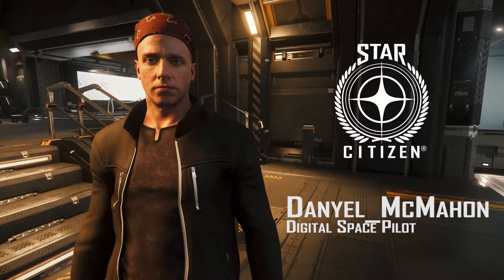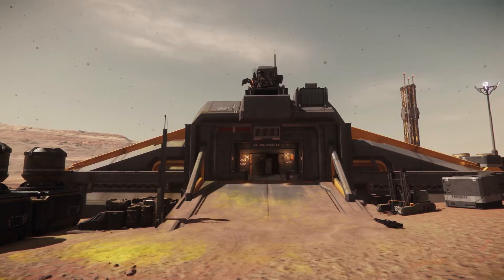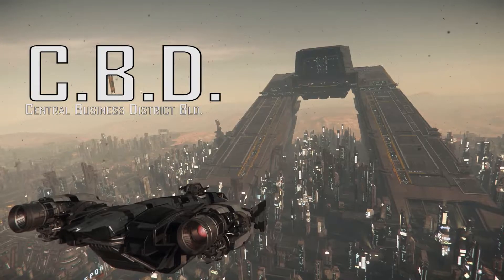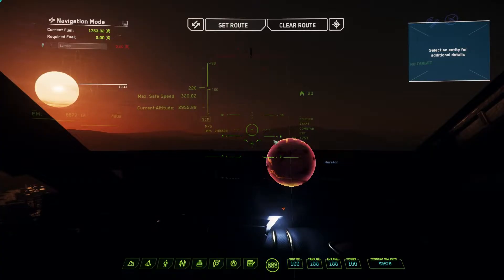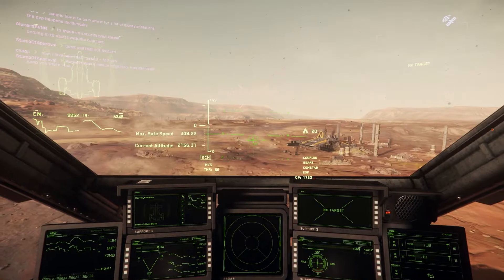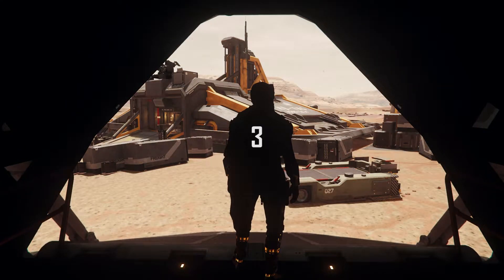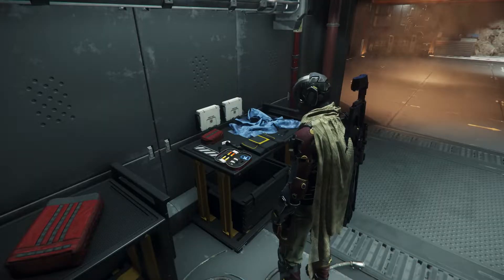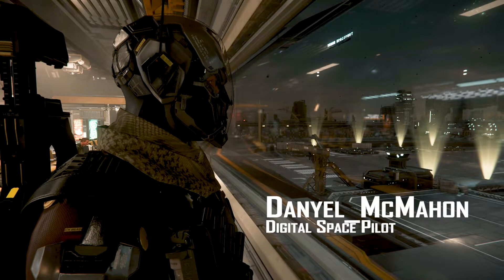How to Reach the Point Defense Bunker - A Star Citizen Tutorial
This tells you how to find Site A1, The Underground Bunker, on planet Hurston in Star Citizen